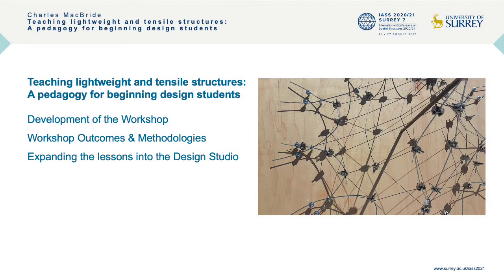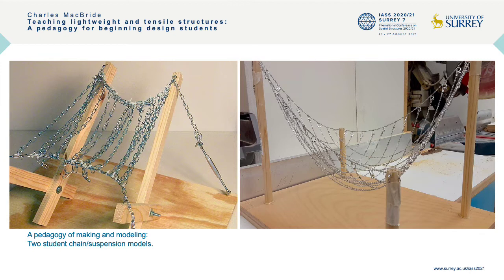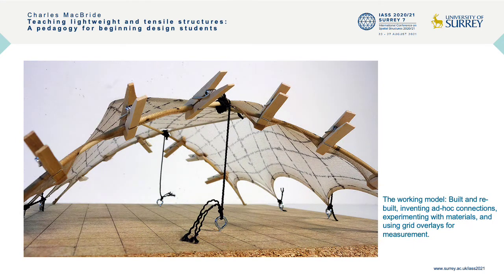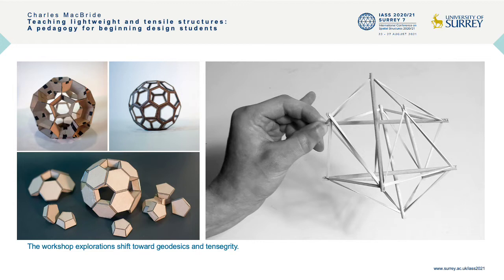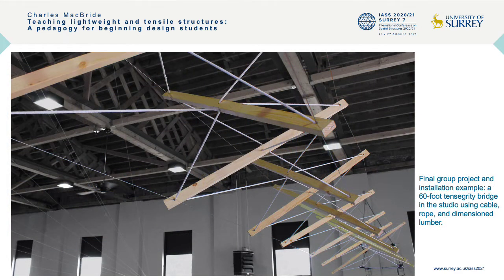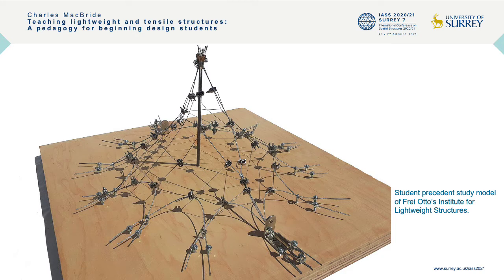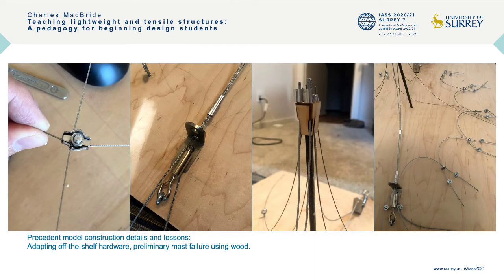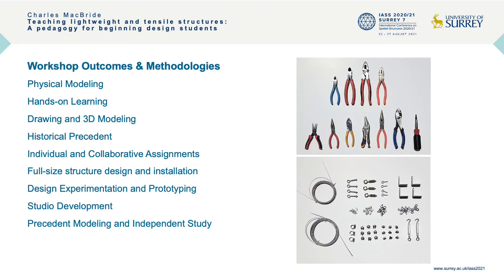Teaching lightweight and tensile structures: a pedagogy for beginning design students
Parallel Session 25, Tactile strategies for teaching spatial structures (WG 20)

Charles MacBride from University of Texas at Arlington, presents his work on teaching architecture and design.

Teaching basic structures to architecture and design students has, in many cases, evolved from a traditional, engineering driven approach of calculations and equations to a conceptual, hands-on methodology of understanding forces, types, and systems. This has been a valuable change especially considering the wider, shifting educational focus towards the understanding of integrated architectural design, where structure represents just one of many building systems to be considered. Expanding upon this basic coursework, the teaching of lightweight and tensile structures can capitalize on similar methods, even while the course may only remain an elective option not required across the full curriculum. This video discusses the pedagogy, methodology, and outcomes of this material as it has been offered to beginning students in architecture. In addition to these changing teaching methodologies, the course content also provides an important supplement to topics in history, modernism, design, and fabrication.

Watch his presentation on "Teaching lightweight and tensile structures: a pedagogy for beginning design students" from the Spatial Structures 2020/21 Conference.